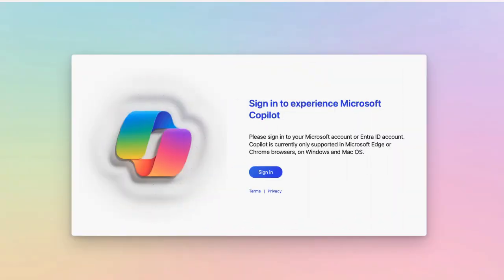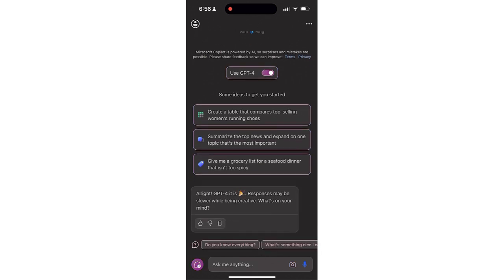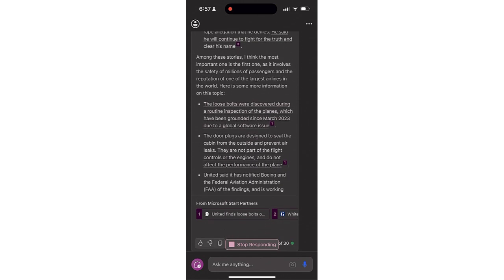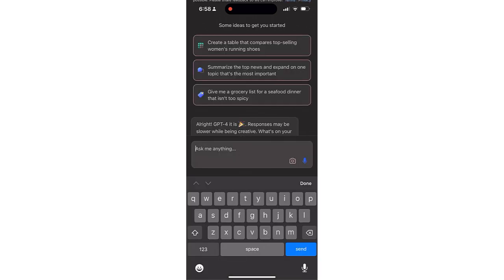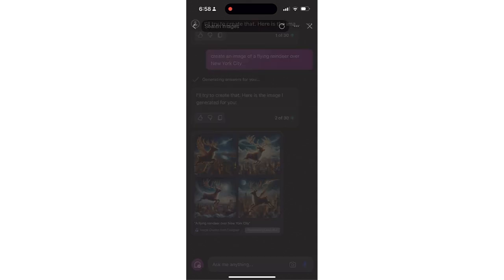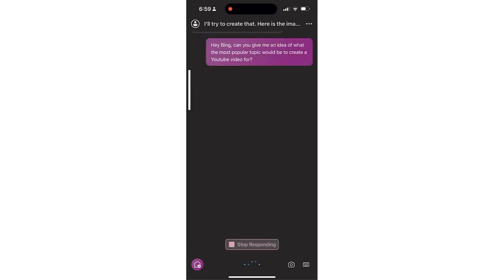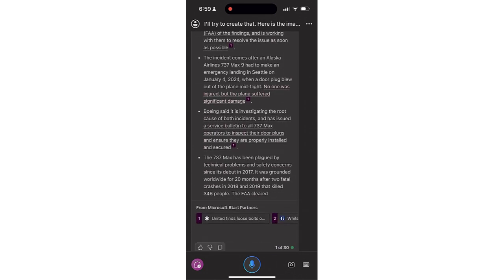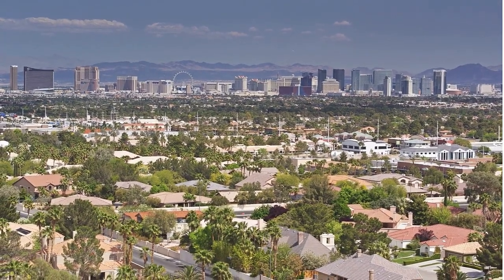Microsoft CoPilot: Your INCREDIBLE AI Assistant w/ GPT-4 Turbo!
In today's episode, we're delving into the fascinating world of @Microsoft365 CoPilot powered by the groundbreaking GPT-4. This AI-driven tool is not just advanced; it's also free, making it accessible to everyone.

Discover the capabilities of GPT-4 and how it's revolutionizing AI interaction through this comprehensive look at how Copilot integrates GPT-4, enhancing everyday tasks and productivity.

Learn how Copilot with GPT-4 can streamline your workflow, enhance creativity, and offer solutions to complex problems.  Understand the capabilities of AI like GPT-4 keeps you at the forefront of technological advancements.

Join us as we explore the exciting possibilities with Copilot and GPT-4. Whether you're a tech enthusiast, a professional seeking efficiency, or simply curious about AI, this video is your gateway to understanding and utilizing these powerful tools.